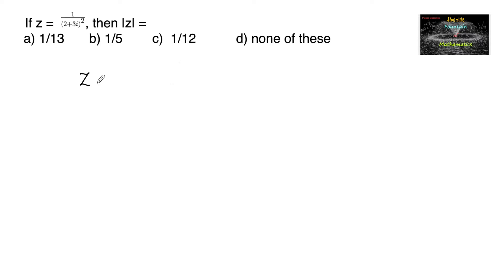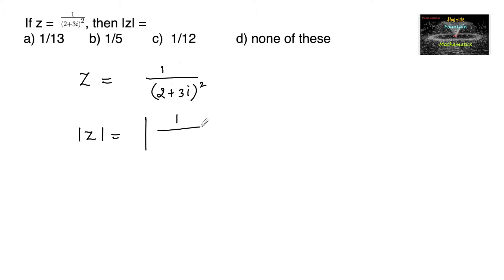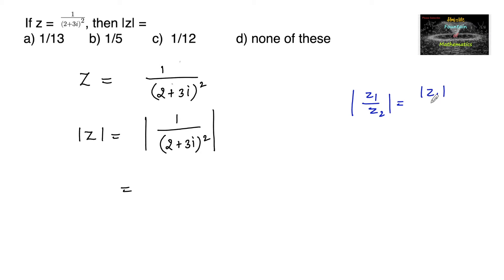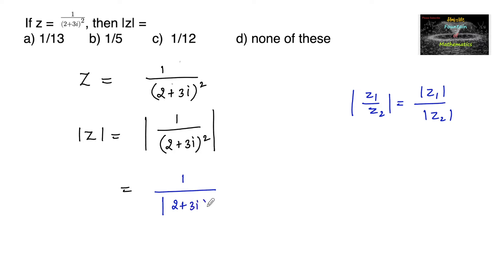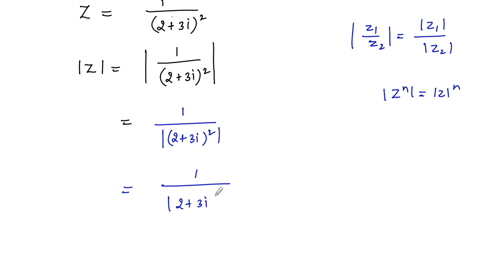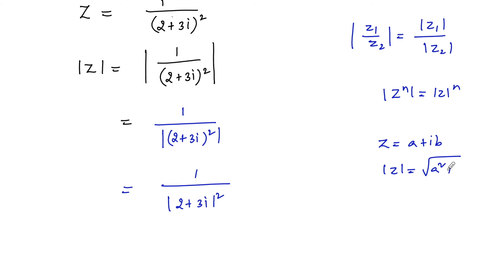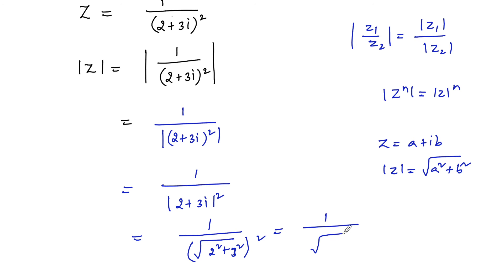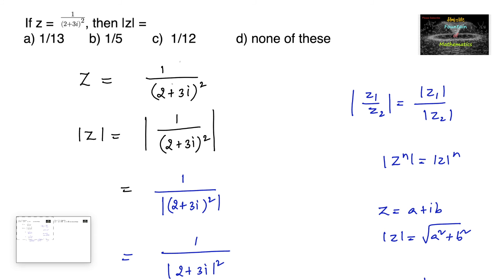If z = 1/(2+3i)^2￼, then|Complex Numbers|11|NCERT|CBSE|2021NEW PATTERN|CET|KCET|MCQ|MODULUS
Complex Numbers MCQ